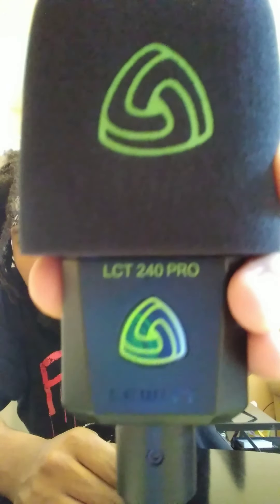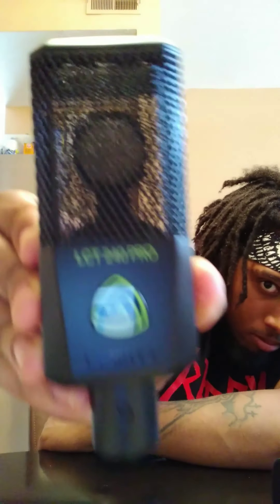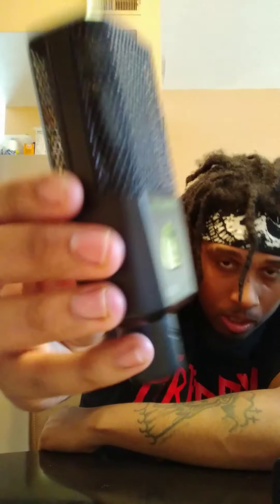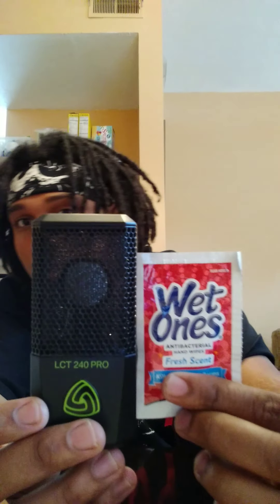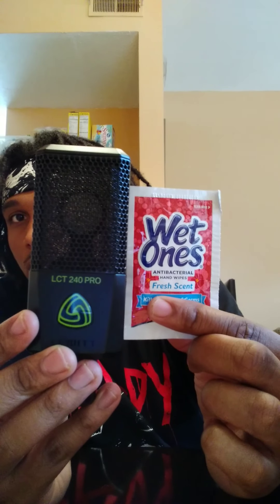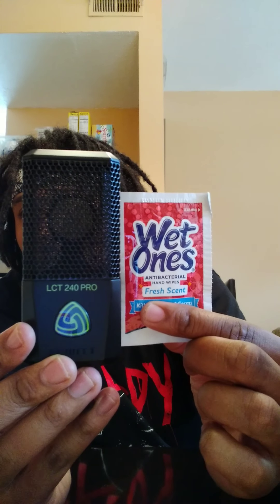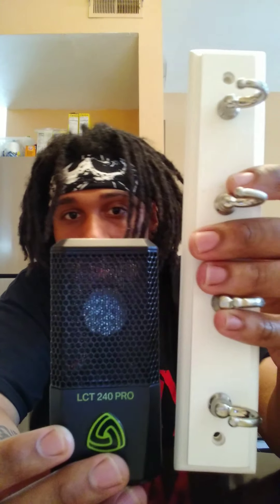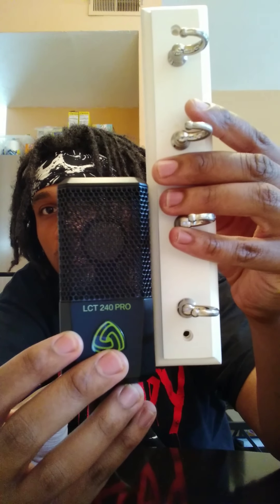LEWITT LCT 240 Pro Mic Review